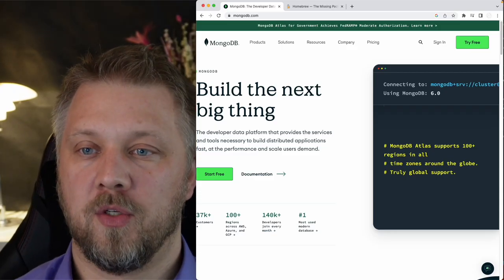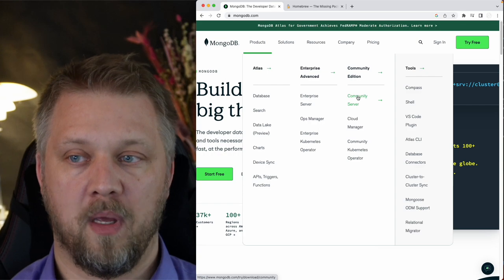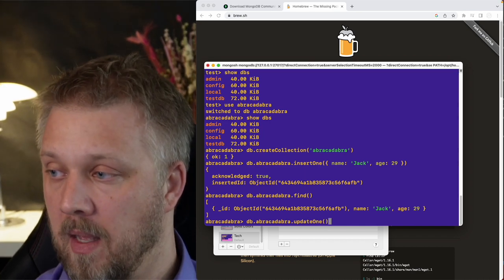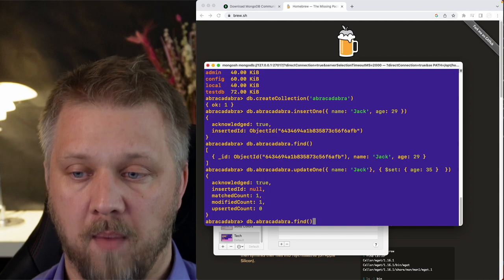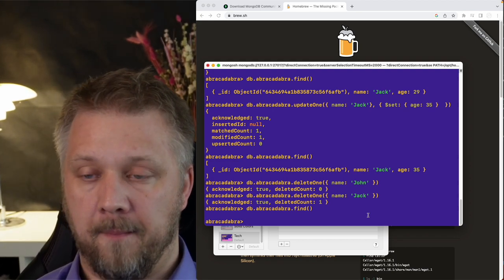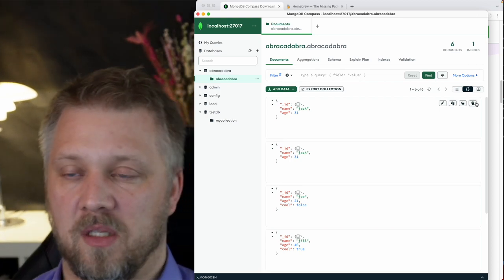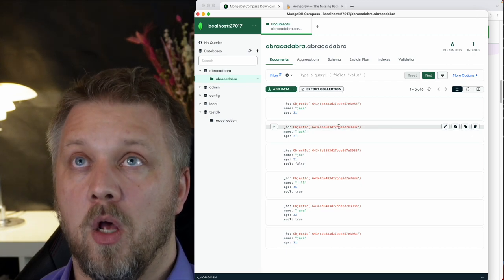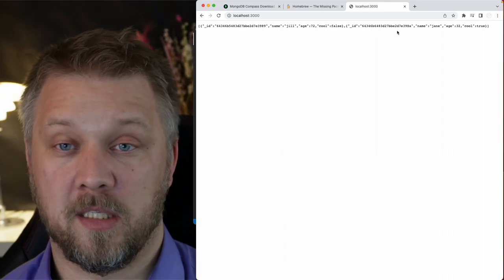MongoDB Crash Course: From Basics to Node.js with Mongoose and Express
After watching this video, I suggest watching this one to try MongoDB out with NodeJS:

Dive into the world of MongoDB with this comprehensive crash course that covers everything from basic concepts and comparisons to relational databases, to installing and using MongoDB on both Windows and Mac. Learn how to perform CRUD operations using the command line and MongoDB Compass, and then see how to connect MongoDB to a Node.js application using Mongoose and create an Express endpoint to search through the data. Whether you're a beginner or have some experience with MongoDB, this tutorial has something for everyone!